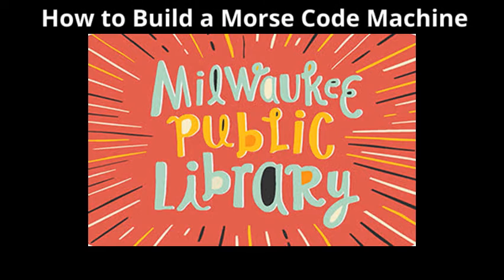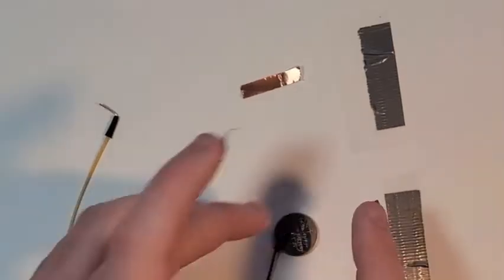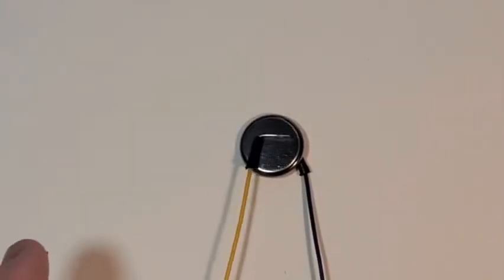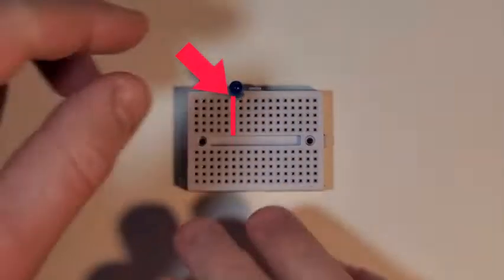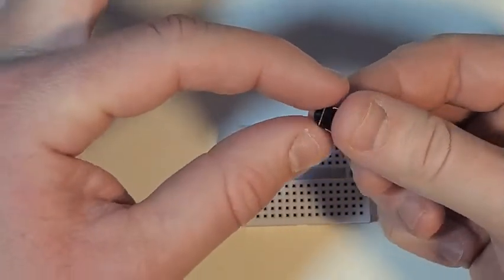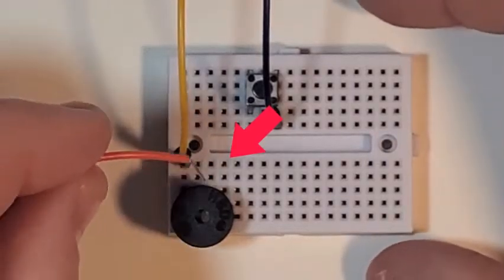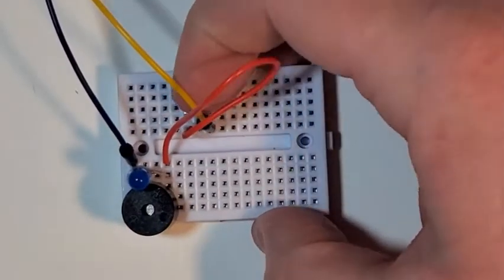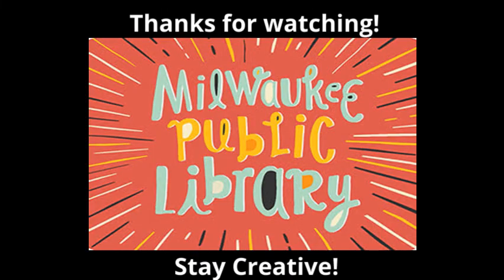Take and Make: Morse Code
With this free Take & Make kit, you can create your own Morse Code box and learn how to communicate without using words or hand signs! Watch this video for an in-depth tutorial on how to use the materials in your kit to complete your project. Take & Make kits are free and available for pick up at your local branch of the Milwaukee Public Library.